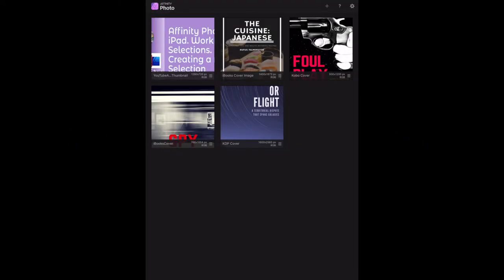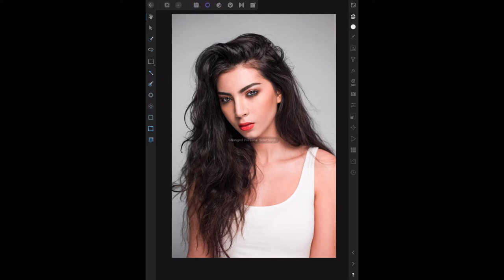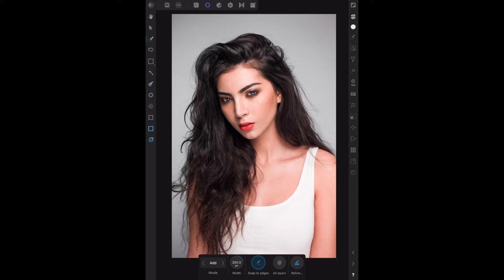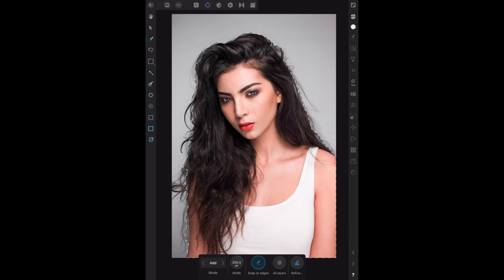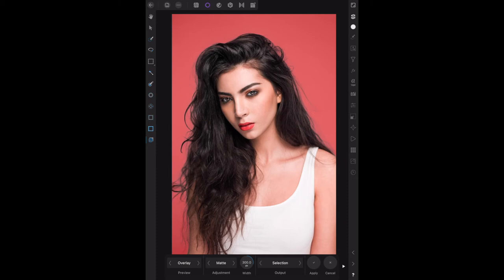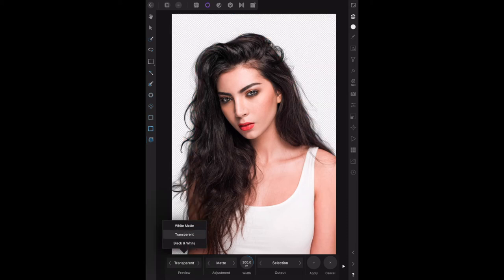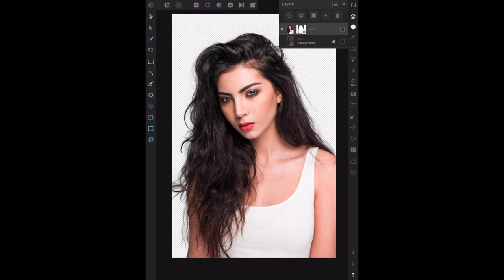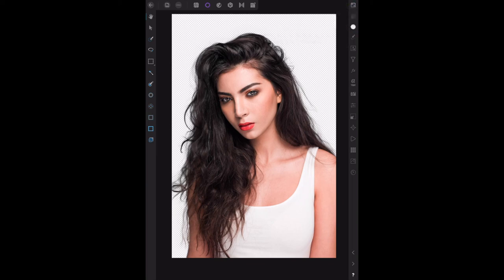Affinity Photo Workbook on iPad Chapter 2.14 Refining a Selection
Affinity Photo Workbook for iPad  Refining a Selection like Hair Strands on a Model

Refining a selection is available from the toolbar, and provides additional matting, feathering, smoothing and ramping features to fine-tune selections. It's ideal for tackling difficult selectins like strands of hair or in landscapes, tree foliage.